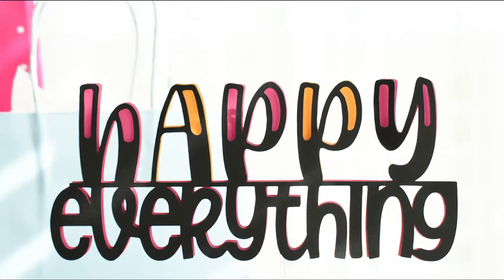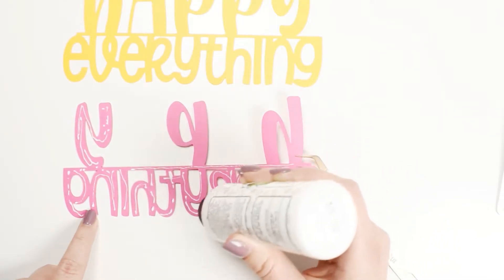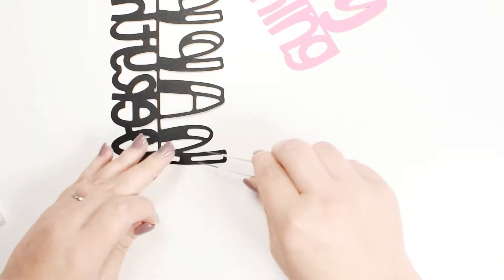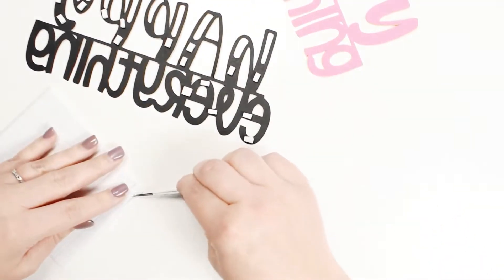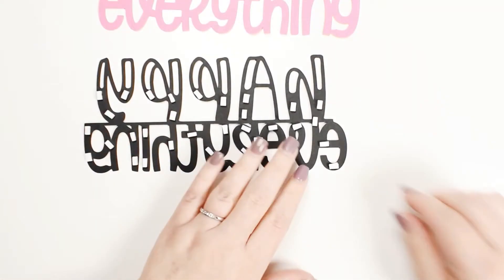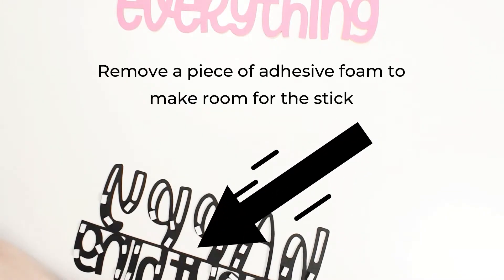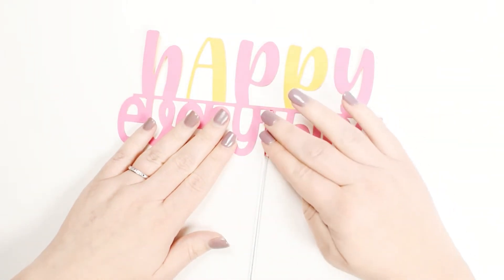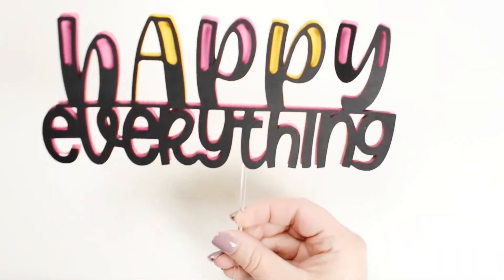How to make a layered Cake Topper with Cricut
Learn how to make a simple layered cake topper with Cricut. Grab the cut file for free: